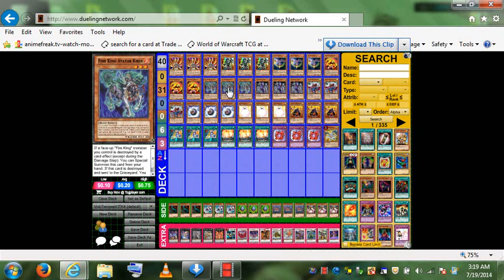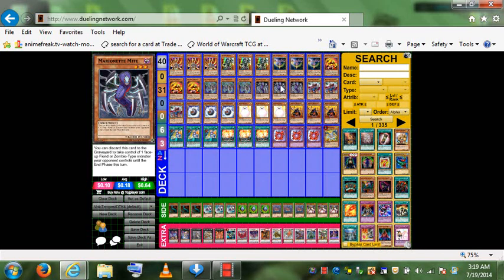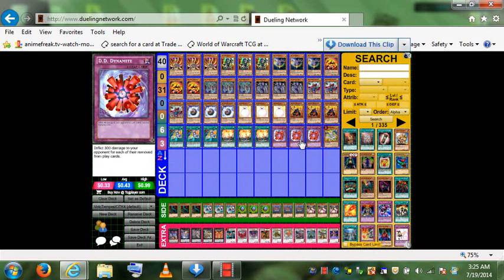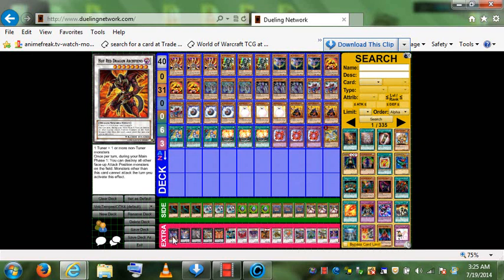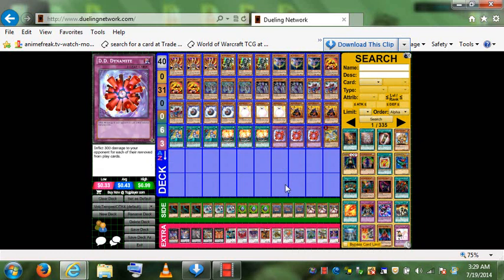YUGIOH World: Volcanic Tempest OTK 4.0 Deck Profile By Kung Fu